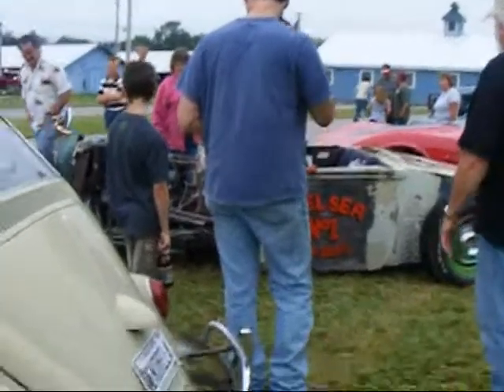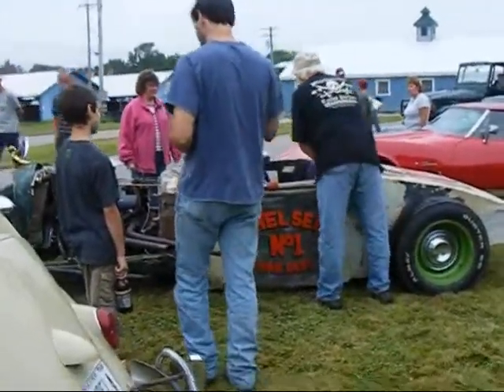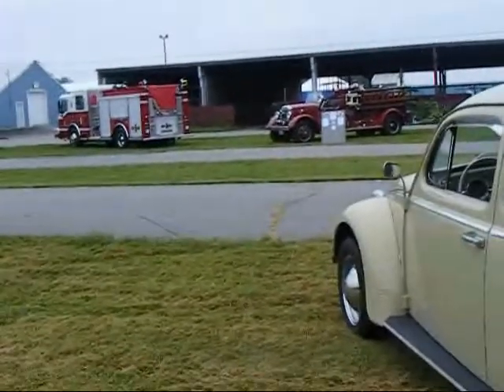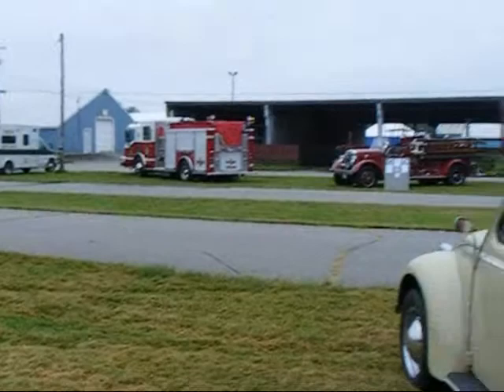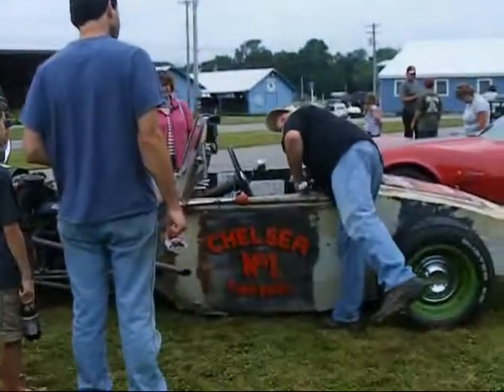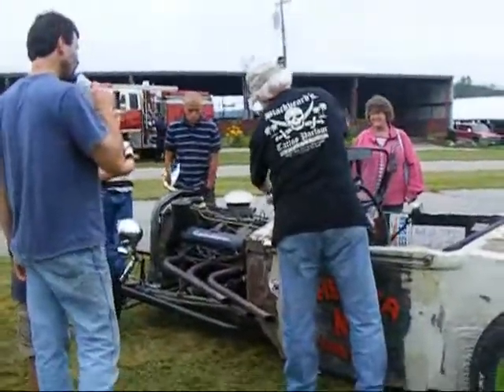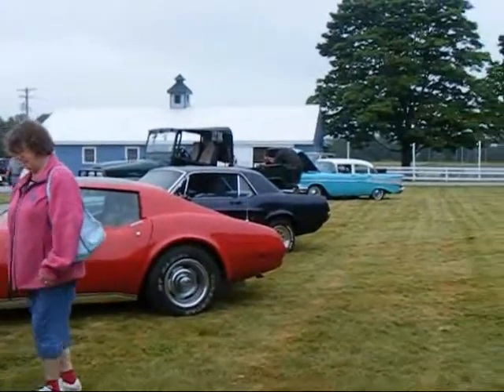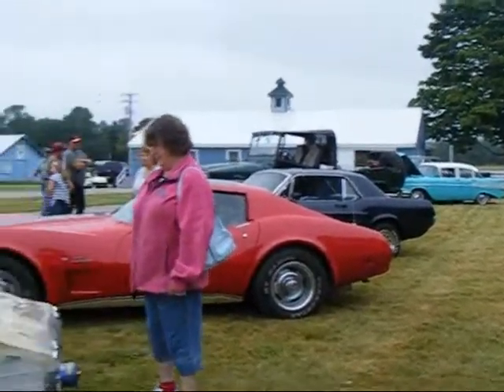Life in a Day 6.wmv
6 of 6 videos for "Life in a Day" series.  We went to a car show in the afternoon which was held at our local fairgrounds.  It's been real exciting to show off my honey's "rat rod" - it's so very interesting and so creative - it gives folks a great deal to look at and examine.  But what was REALLY exciting was that I got to drive Cinderella to her first car show.  She still needs some work, but we were able to drive her there and home again!